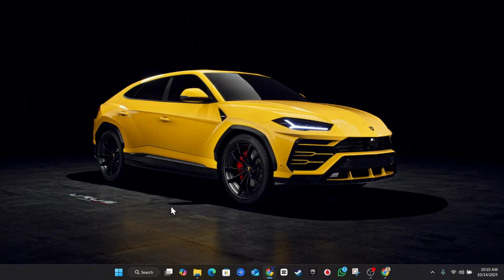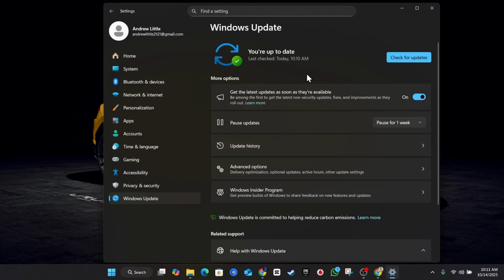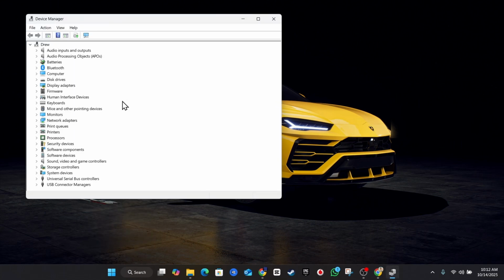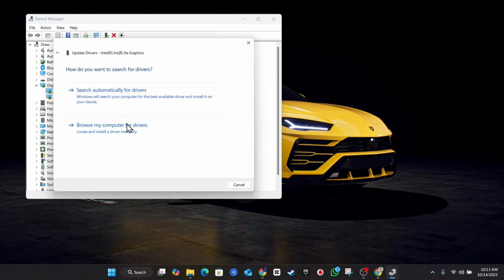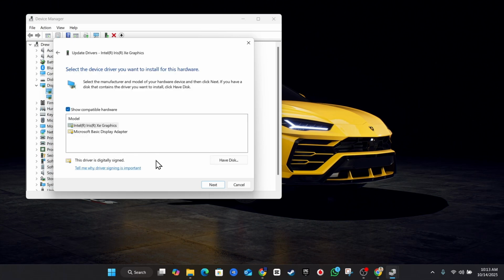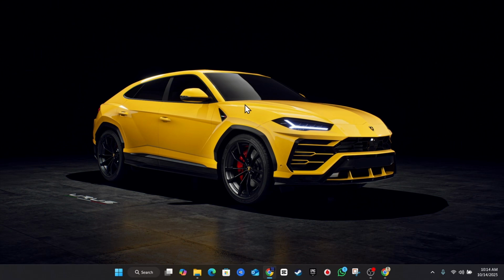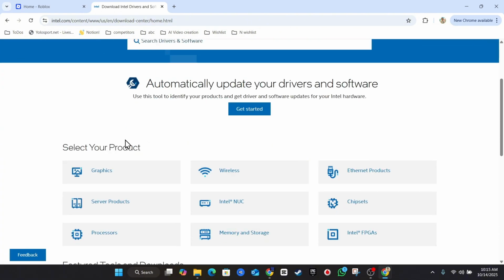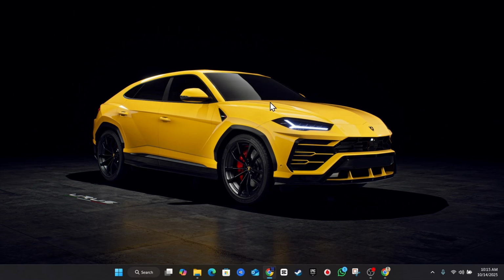How to Update Windows 11 Drivers the EASY Way (No Tech Skills Needed!)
Is your computer running slow, freezing, or showing errors? 😩 Learn how to update drivers on your PC step-by-step and fix all performance issues instantly! 🚀

In this video, I’ll show you the easiest and safest ways to update drivers on Windows 10 or Windows 11 — including how to:
✅ Automatically update drivers using Windows Update
✅ Manually update specific device drivers (graphics, sound, network, etc.)
✅ Use Device Manager like a pro
✅ Keep your PC running smoother and faster!

Updating your PC drivers is one of the best ways to boost gaming performance, reduce lag, and fix hardware issues. Whether you’re a gamer or just want your system to run better, this tutorial will guide you through every step.

💻 Works on: Windows 10, Windows 11, Laptops & Desktops